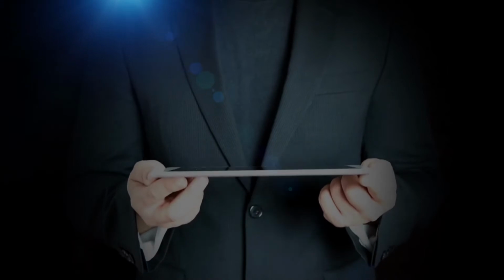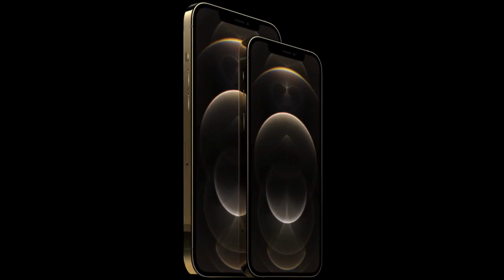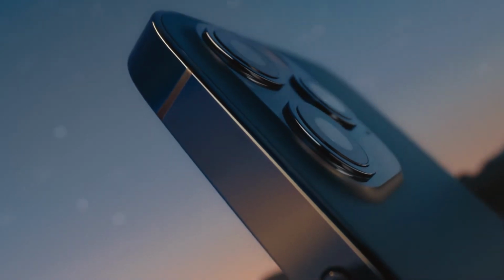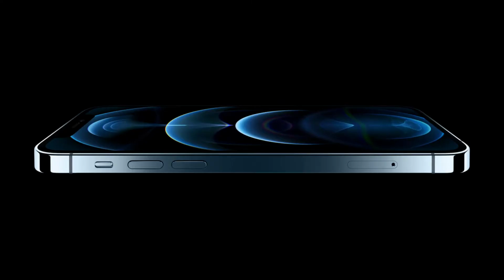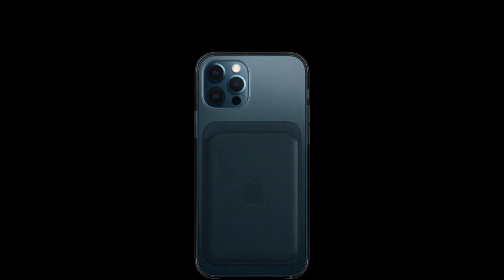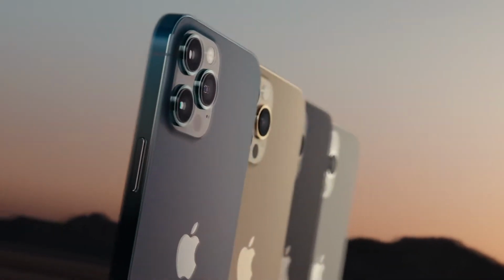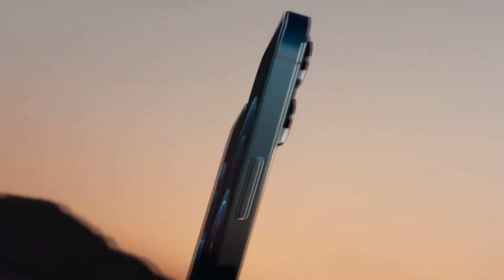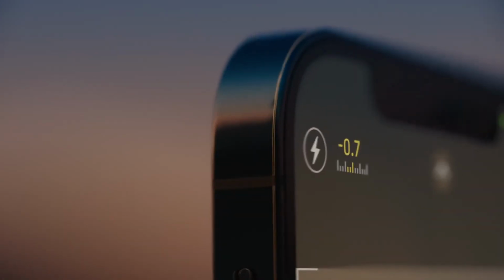Apple i Phone 12 Pro Max- Full Details & Pricing | Review | Launch | Features | i Phone 12 Series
This channel is an entertainment channel of all types. You can enjoy on this channel all videos.